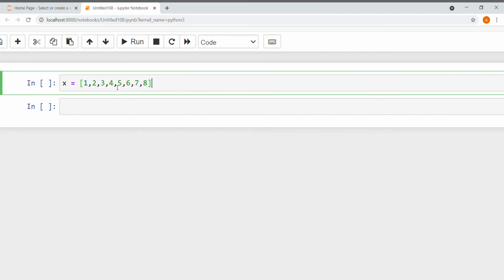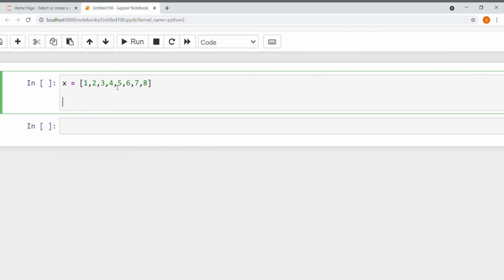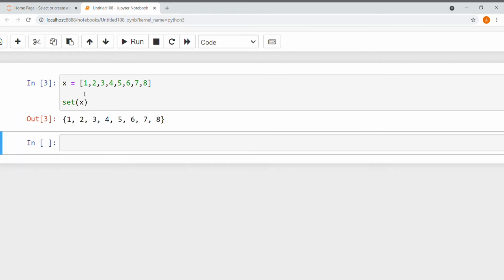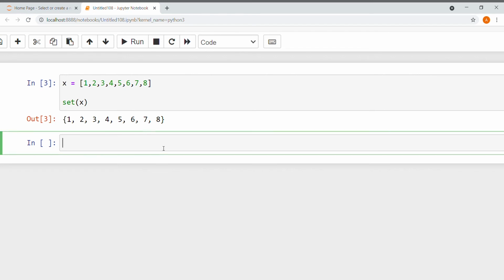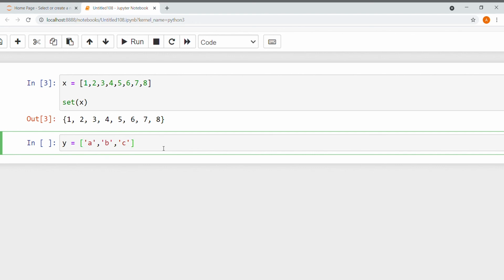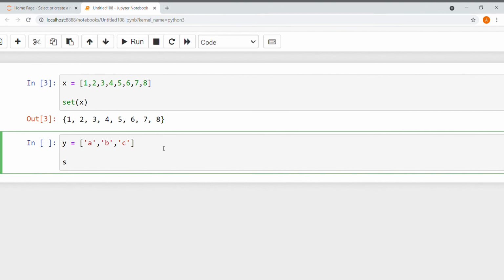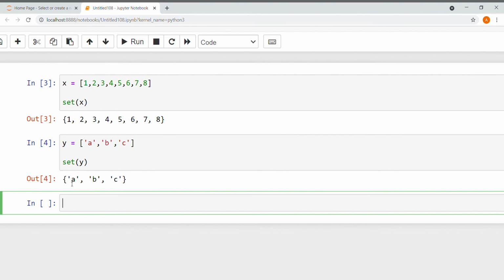how to change list in set